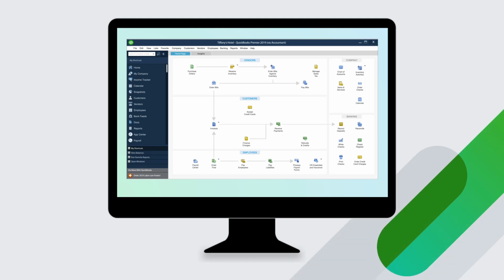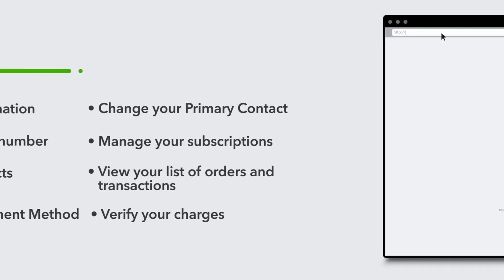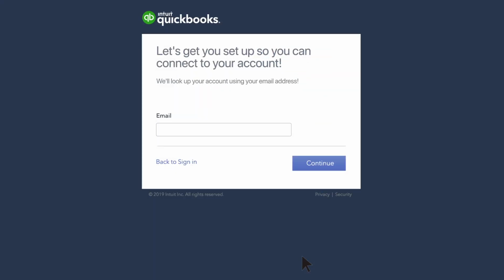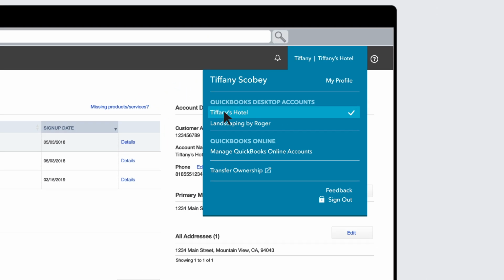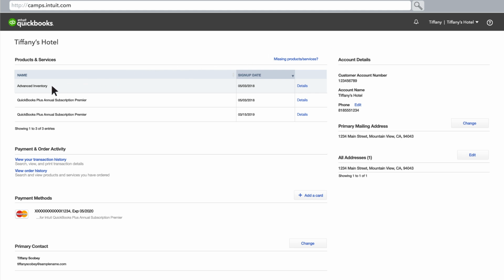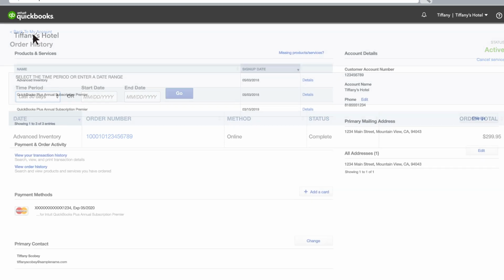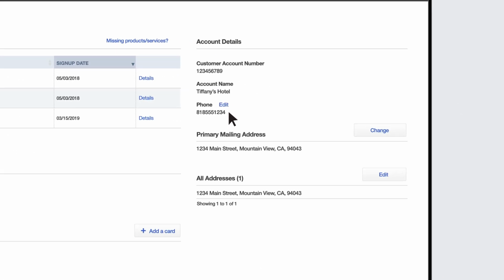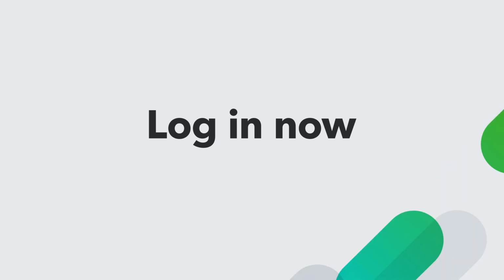How to manage your QuickBooks Desktop account with CAMPs (Customer Account Management Portal)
You can manage your QuickBooks Desktop account in one place by using the Customer Account Maintenance Portal, also known as CAMPs. In CAMPs you can edit sign in information, find your license number or download products you've purchased. You can also update your payment method, change your Primary Contact, manage your subscriptions, view your list of orders, transactions and verify your charges.

Start for free at QuickBooks.com